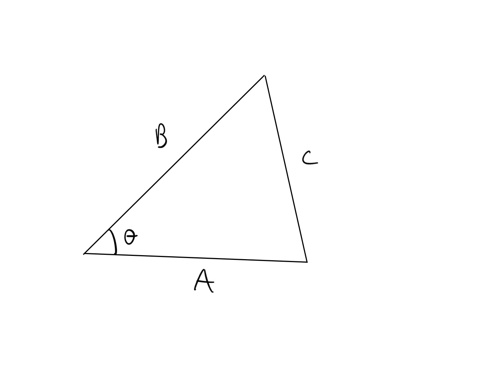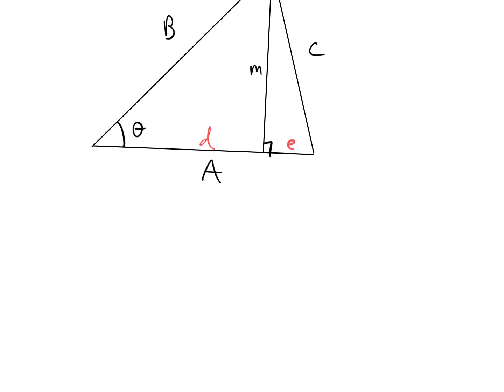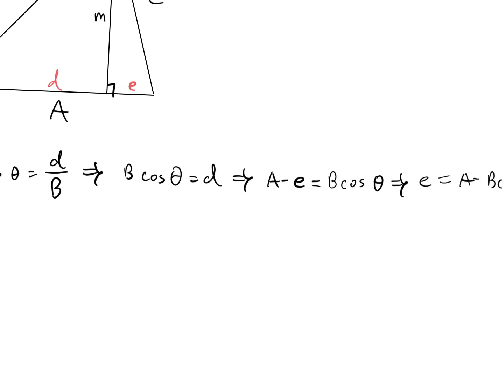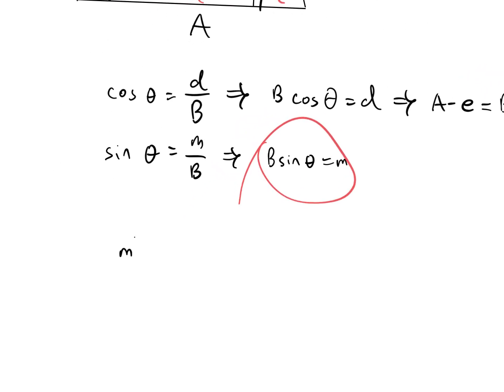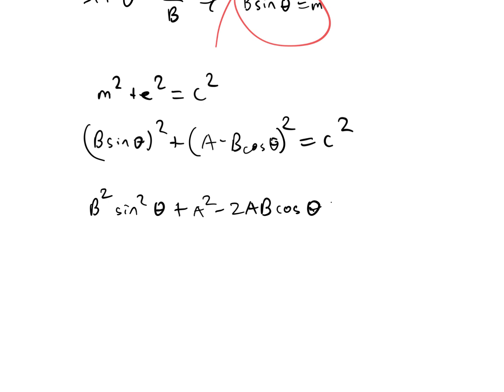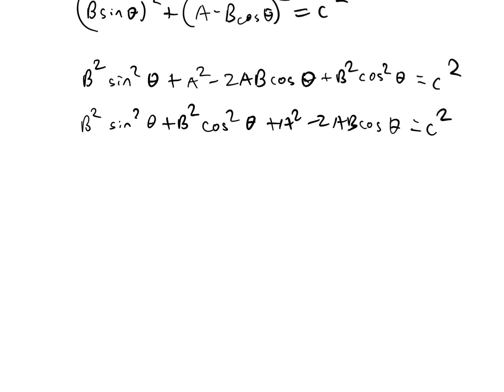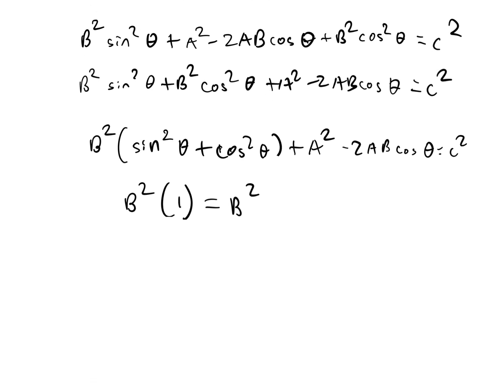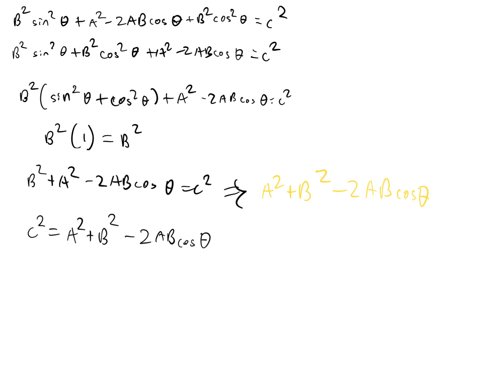Law Of Cosines Proof